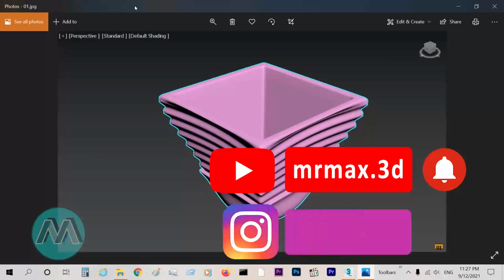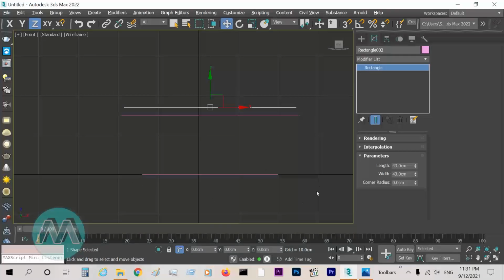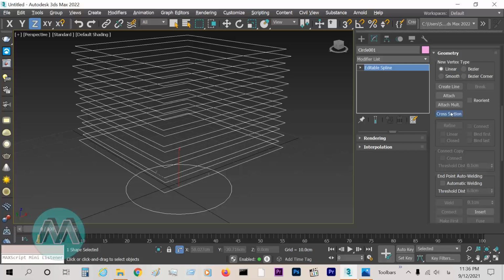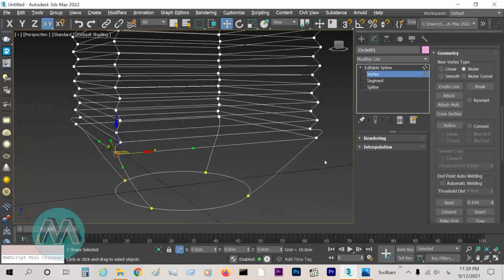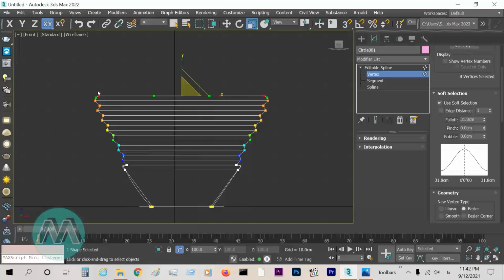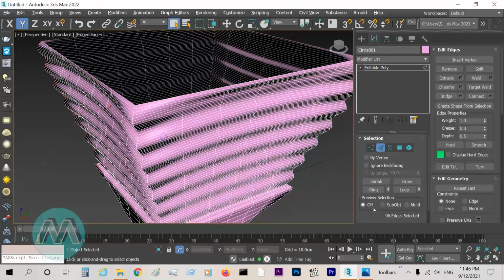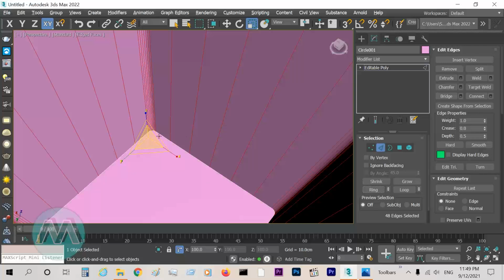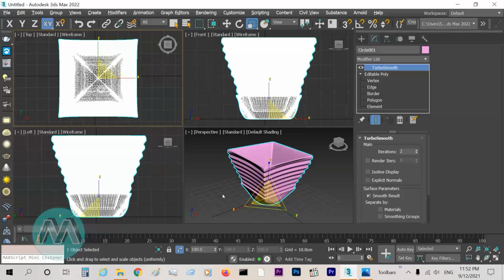3DS Max 2022 Tutorial - architecture modeling - Modeling a flower pot with all details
3DS Max 2022 Tutorial - architecture modeling - Modeling a flower pot with all details in 3ds max
hello my friends, in this tutorial we model an advanced flower pot with all details that have different shape, using cross section method first, convert it to editable poly for add some details and using turbo smooth modifier for get a smooth result. thanks for watching. see you in next...